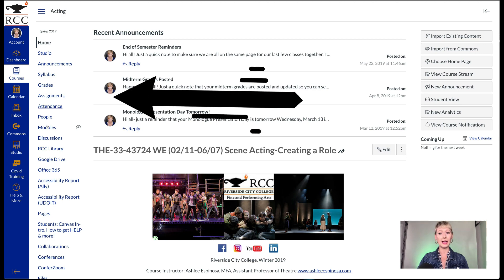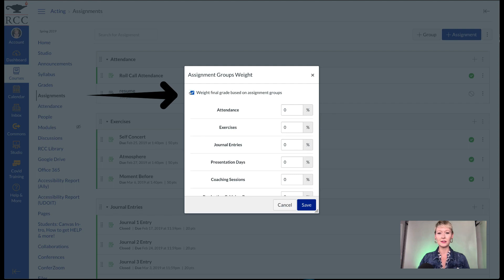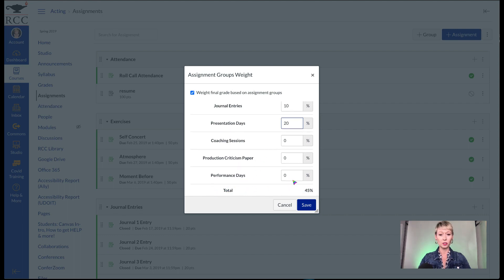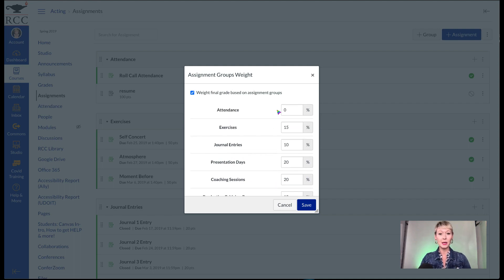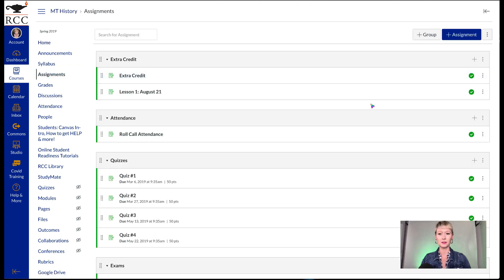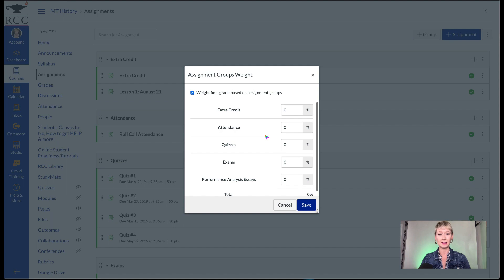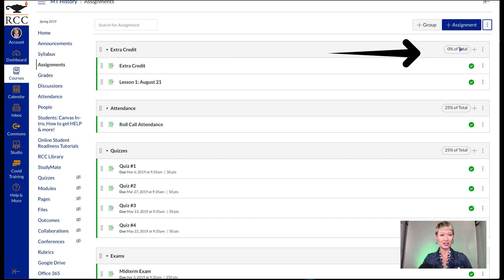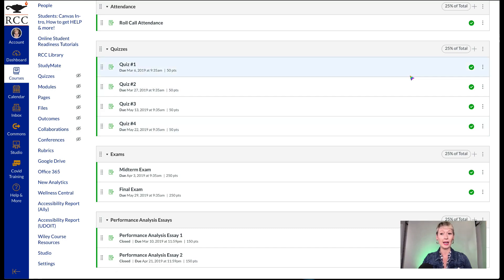WEIGHT GRADE Categories in Canvas LMS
Learn how to weight grade by categories in Canvas LMS Instructure. Great for online, remote, hybrid, or even face-to-face teaching so the gradebook is always visible to the students.

💡 playlist you might find helpful

Camera Canon Mark III (camera on my left)
Fifine microphone
MacBook Pro

🎙Season 1 of my podcast Breaking the Fourth Wall